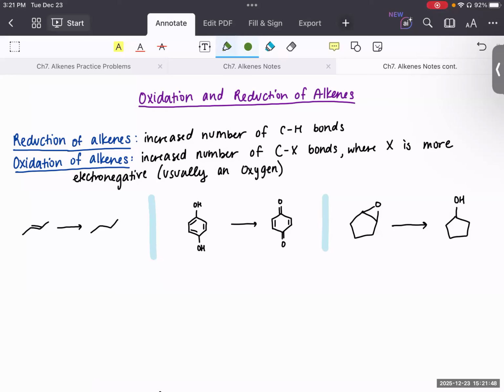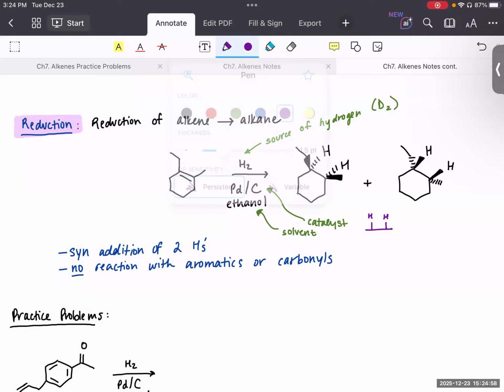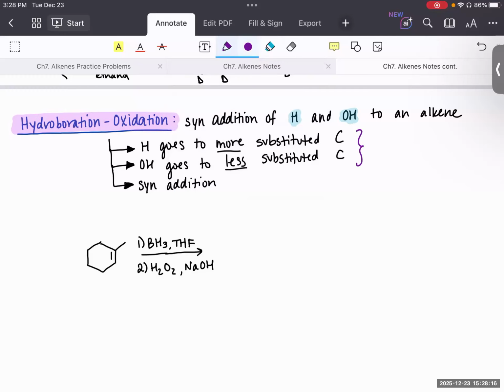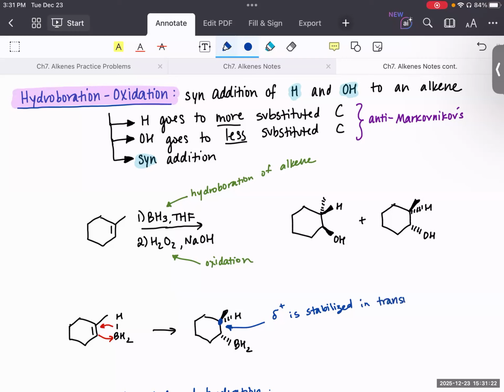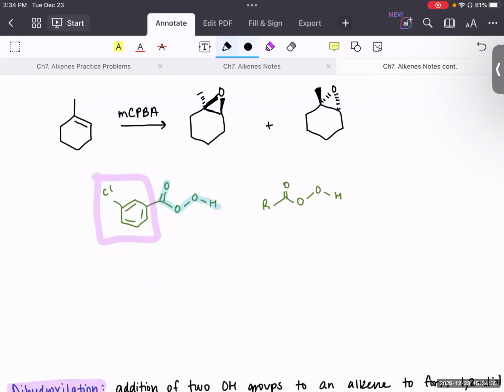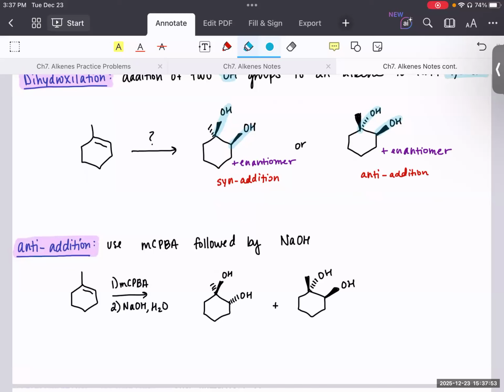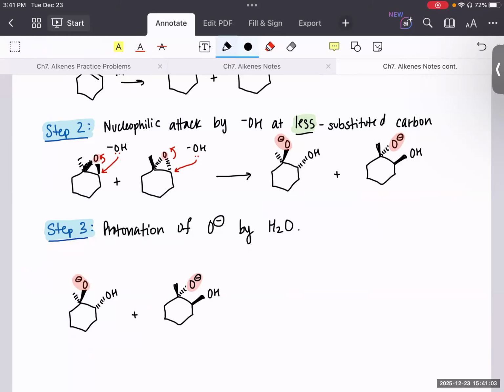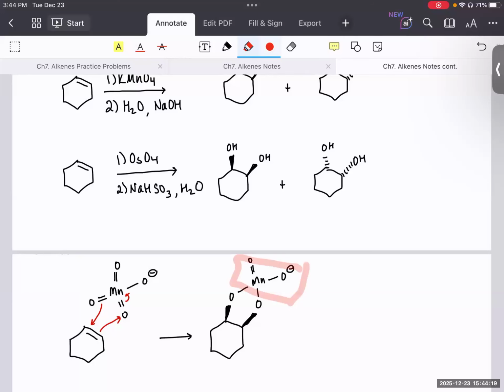Ch7. Alkene Notes (part 5): Reduction and Oxidation (hydroboration, epoxidation, dihydroxylation)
This video goes through reduction and oxidation of alkenes.
For reduction, we go through H2, Pd/C, ethanol.
For oxidation, we go through Hydroboration-oxidation, epoxidation (using mCPBA), anti dihydroxylation (using mCPBA followed by NaOH), and syn dihydroxylation (using KMnO4 or OsO4).